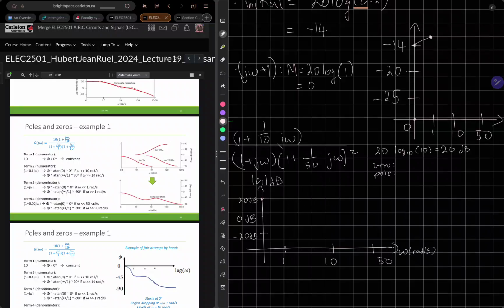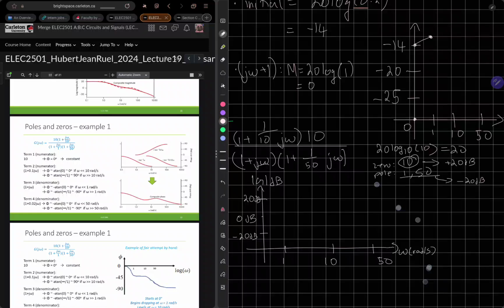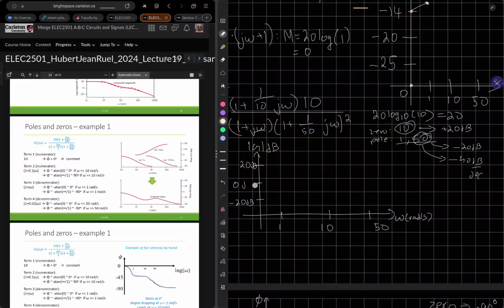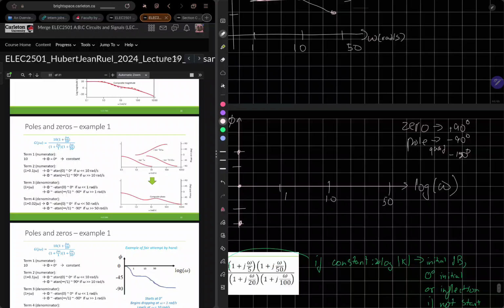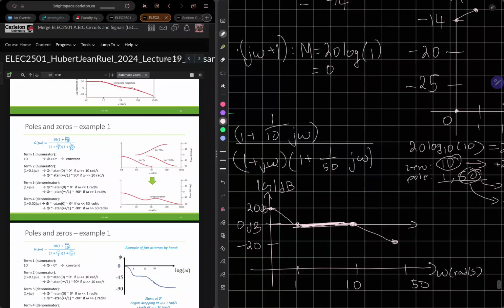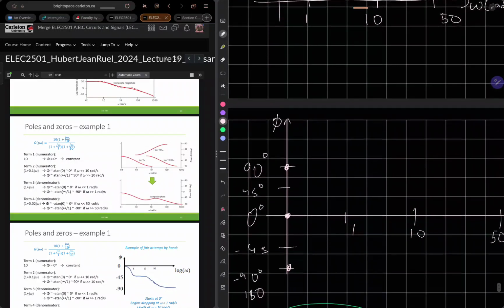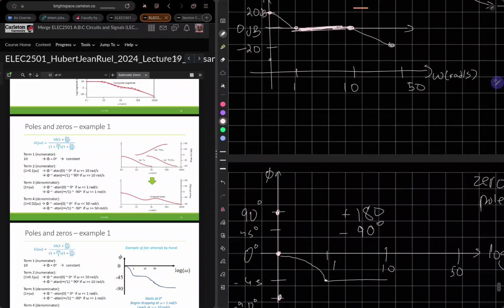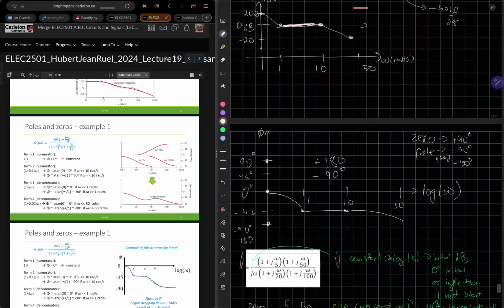bode plots but 10 minutes before the test